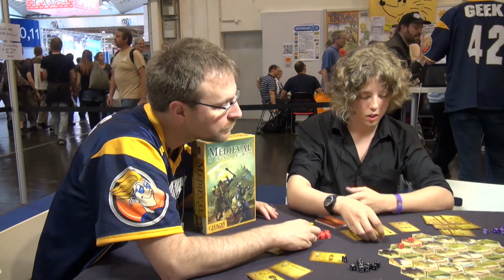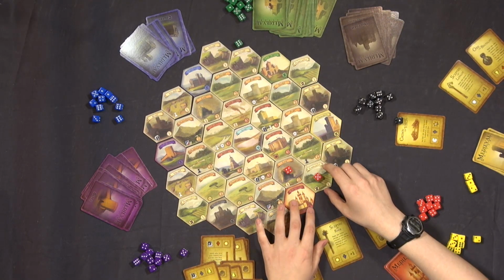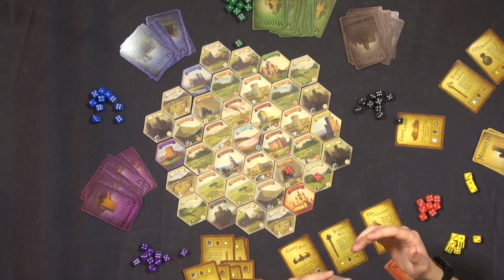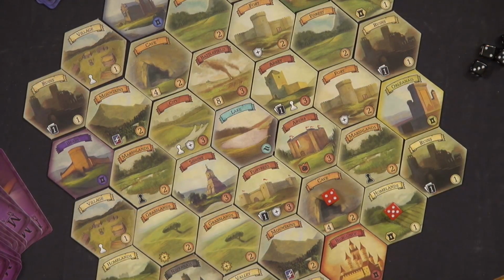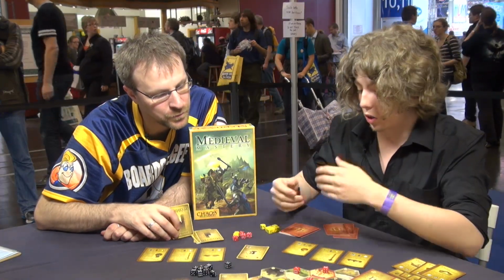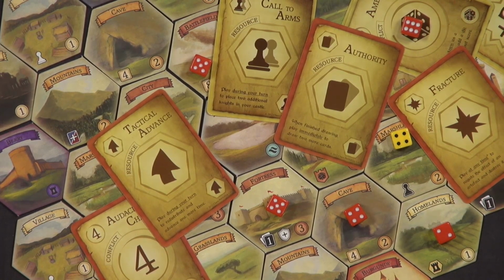Medieval Mastery Overview - Spiel 2012